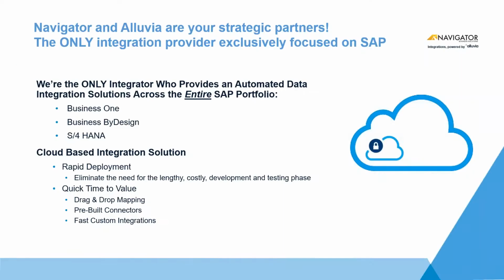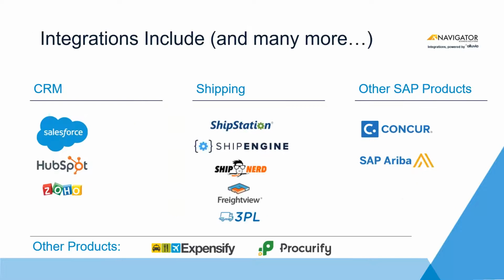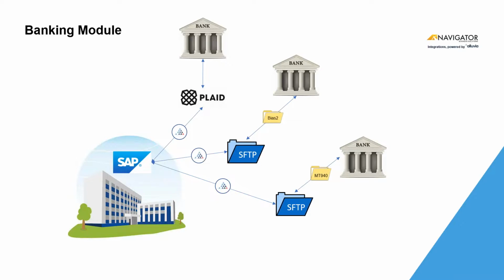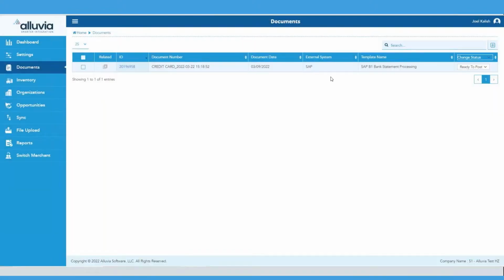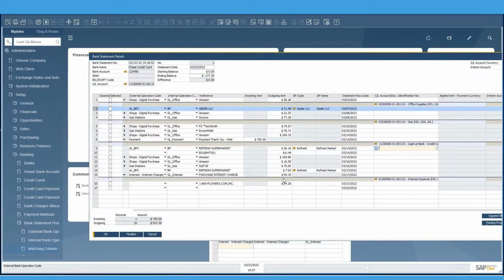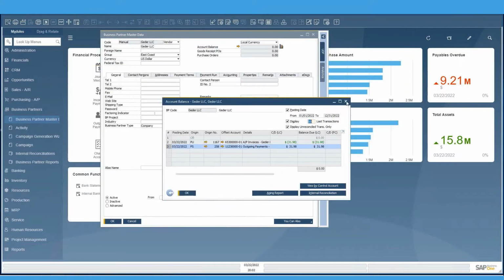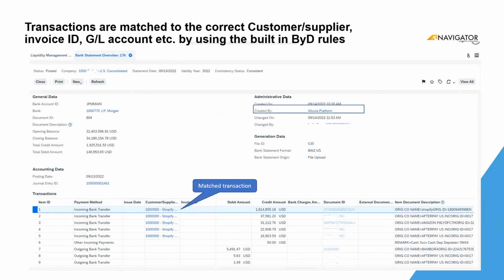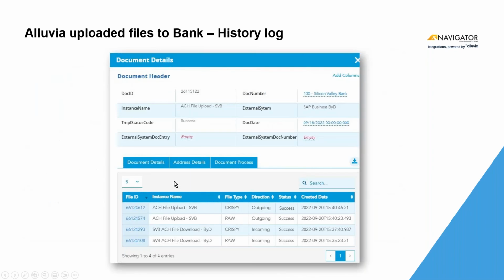Automate & Simplify Bank and Credit Card Reconciliation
Automate & Simplify Bank and Credit Card Reconciliation | Powered by Alluvia

Everyone performs bank reconciliation - why not automate this process?

- Save time by processing statements accurately and fast. All cash payments and receipts are rapidly checked to reconcile bank accounts with the existing transactions.
- Eliminate the need to download or upload files to and from your bank and SAP (multiplied by the number of banks you have.)
- Automation brings the kind of precision that allows any anomalies to be easily detected.
- Help guard against fraud, any irregularities will be quickly picked up and can be investigated without delay.
- Assurance that your accounts are consistent and accurate.
- Improve employee satisfaction by automating manual and redundant tasks.

Want to explore more integrations from SAP Business ByDesign and SAP Business One?